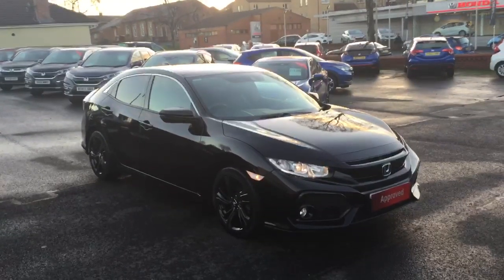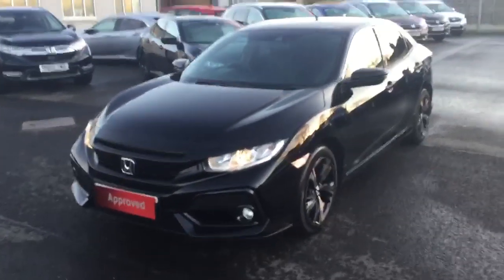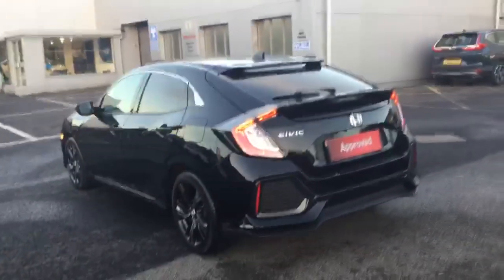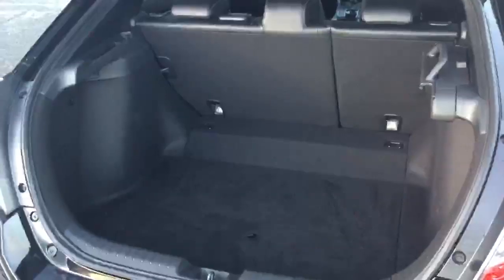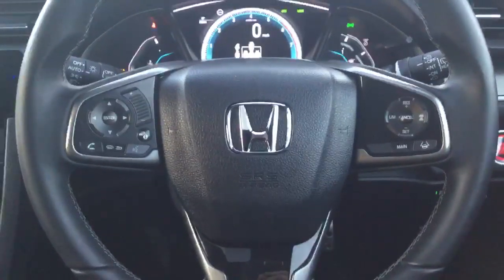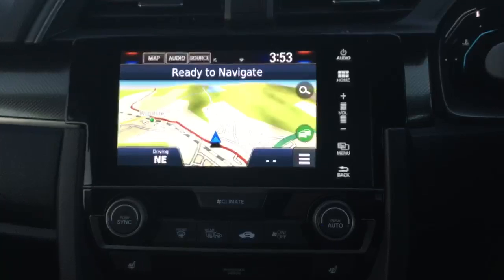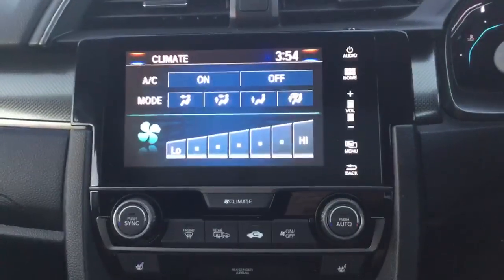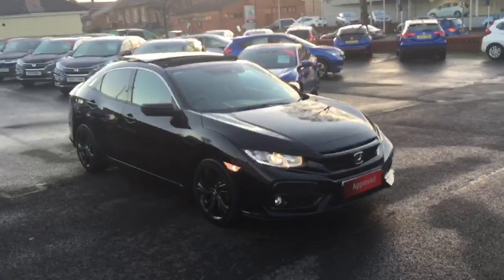RE18XMV CIVIC EX MAN